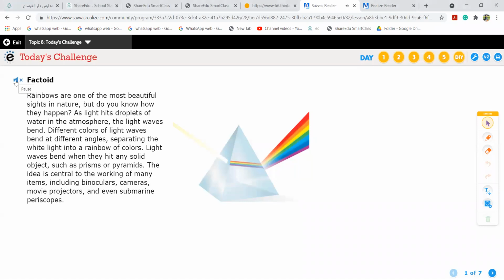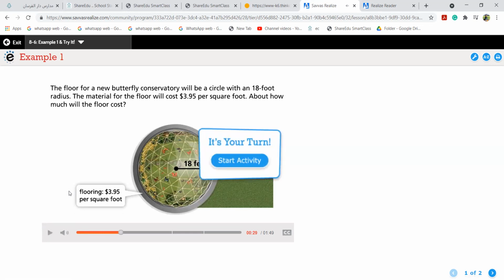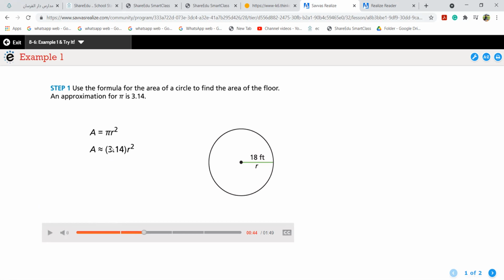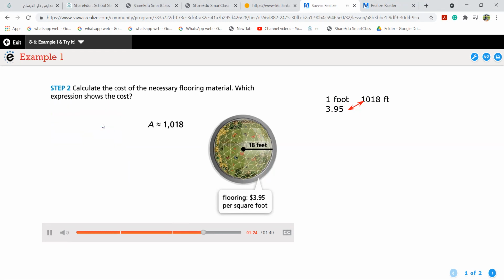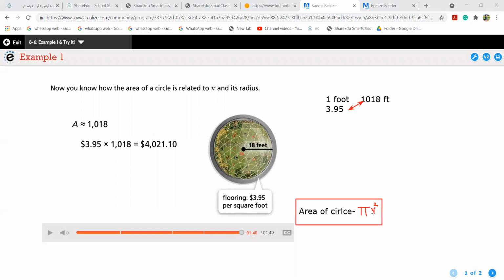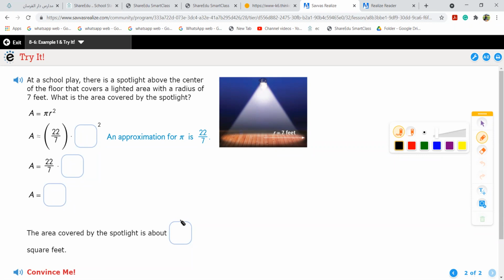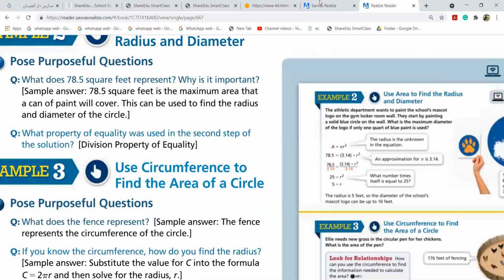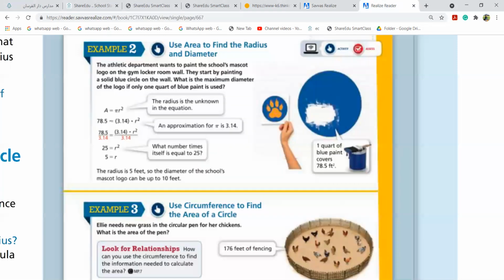Area of Circle